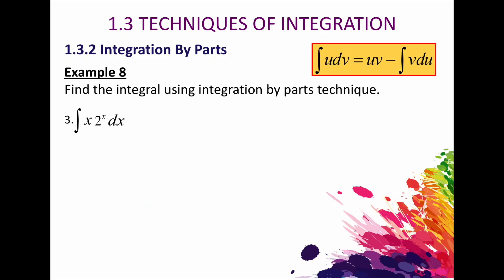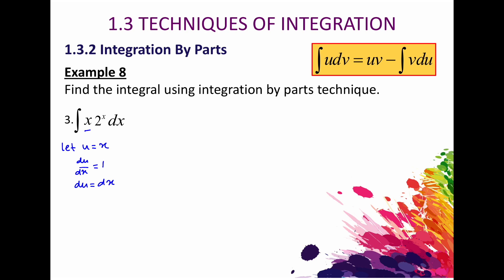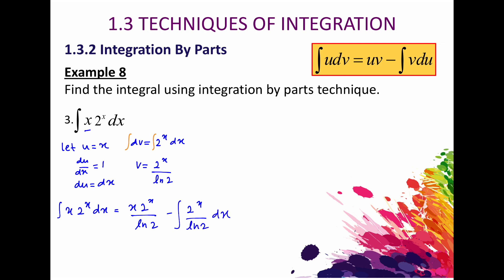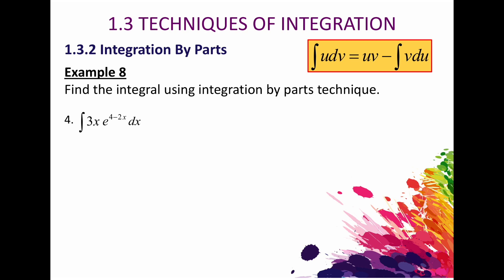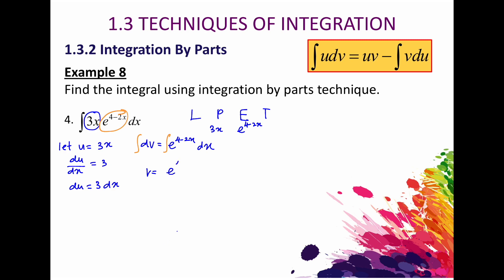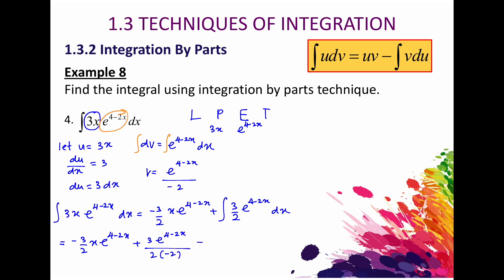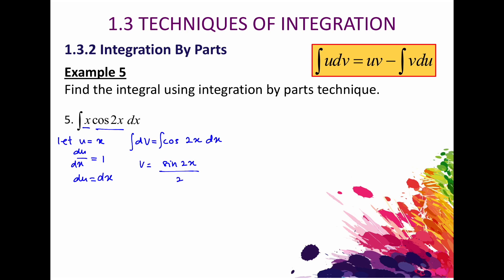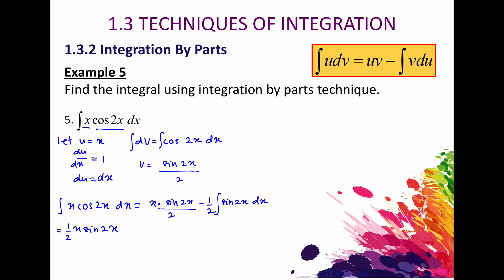(3/5) Chapter 2 Integration | 2.3 Techniques of Integration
Corrections:

This video is supposedly to be Example 5.